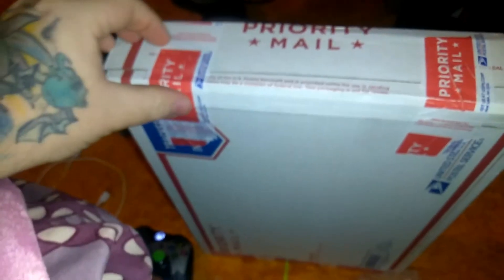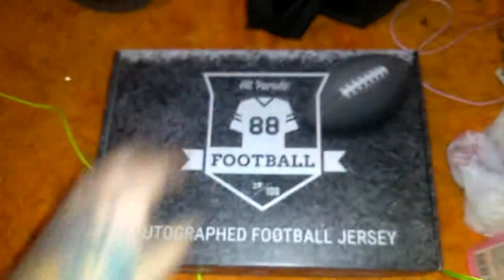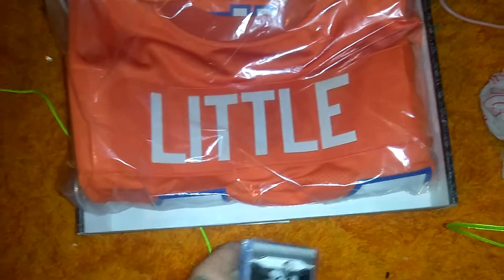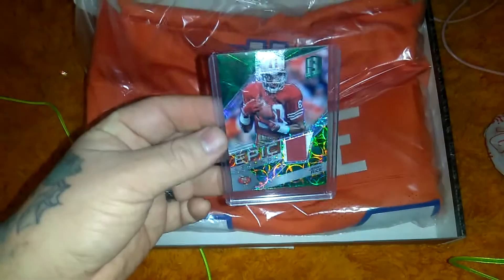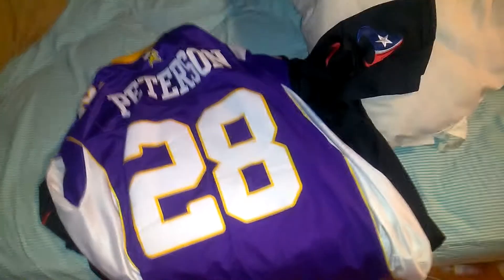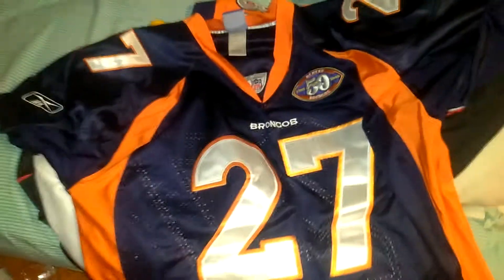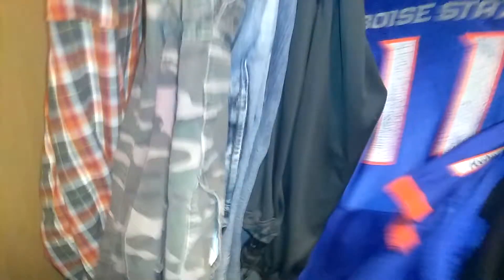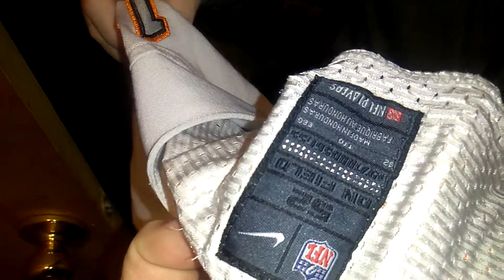Floyd Little autogragped Jersey!!!! Plus new collection shown off.also sick Bradley Chubb RC auto!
Floyd Little Jersey Auto! Bradley Chubb RC Auto playbook, Jerry Rice Patch and Joe Montana Spectra!